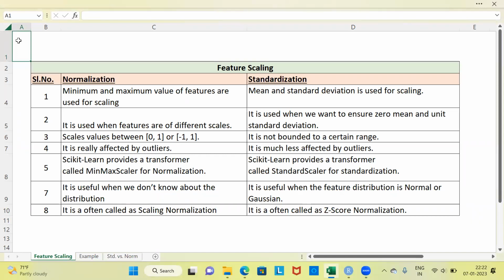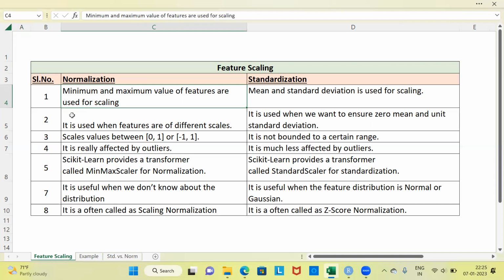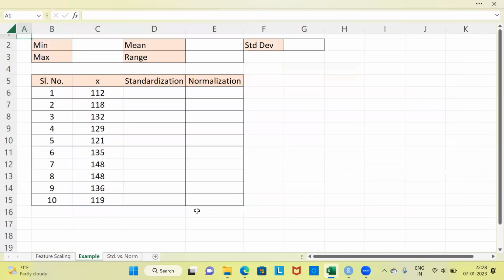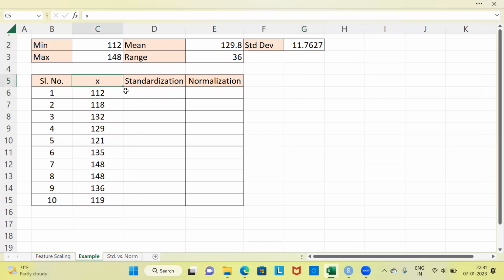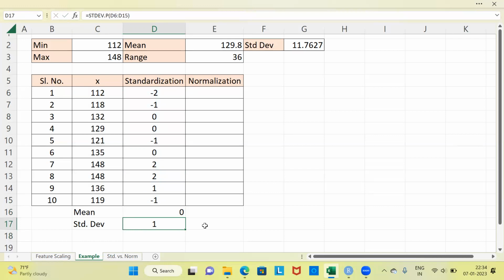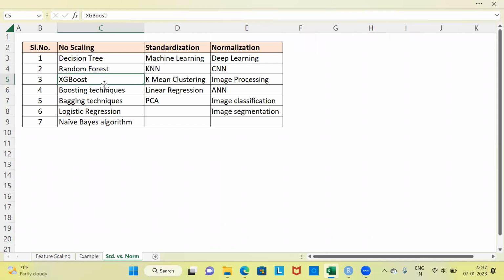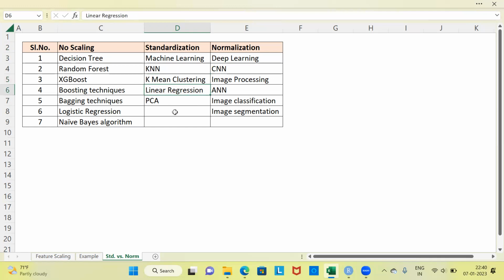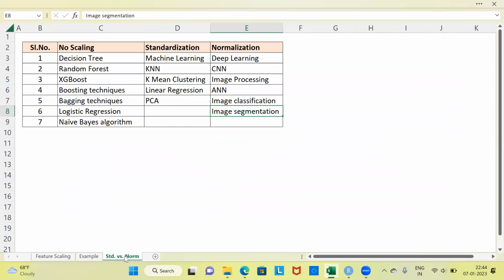Standardization vs Normalization | Feature Scaling in Machine Learning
In this video we discuss the following:
1. What is Feature Scaling.
2. Techniques of Feature Scaling.
3. Advantages of Feature Scaling.
4. Difference between Standardization & Normalization.
5. When to Scale the data.